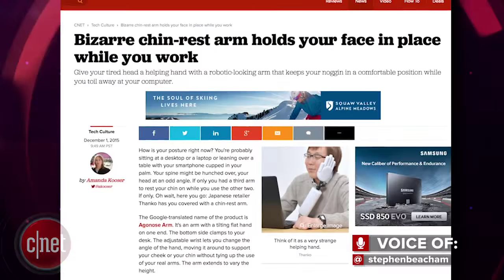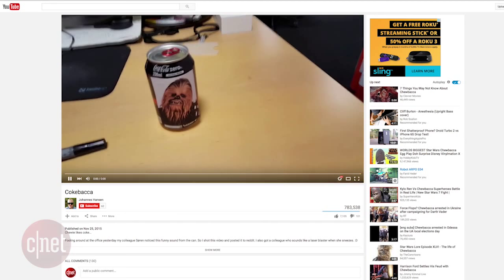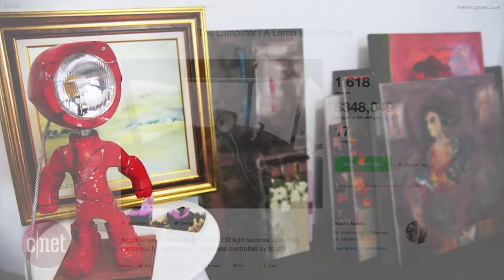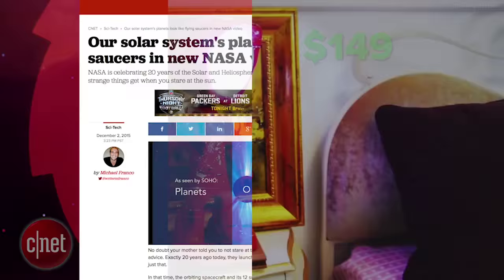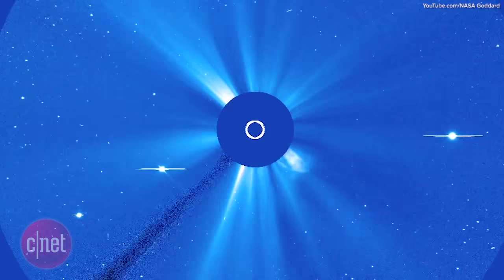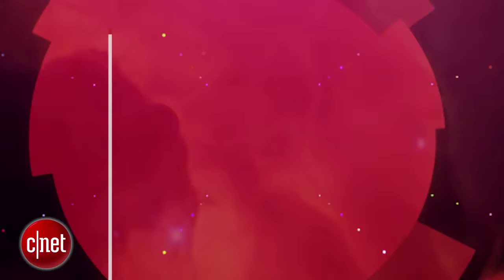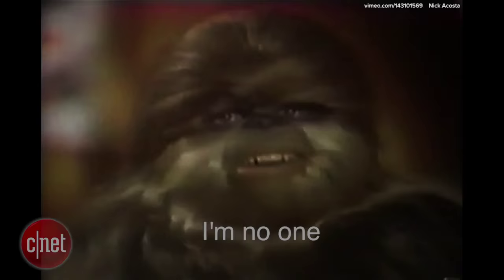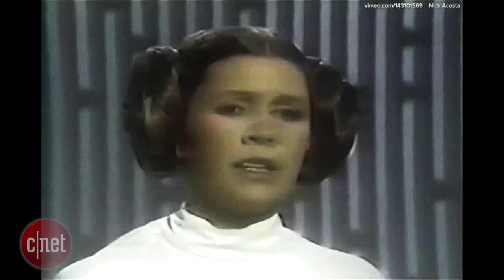Crave - NASA celebrates 20 years of staring at the sun, Ep. 227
This week on Crave, we break down the appeal of an eight-second viral video showing a can of coke, rest our heads in a bizarre chin-rest arm and mark the 20th anniversary of NASA's Solar and Heliospheric Observatory launch.